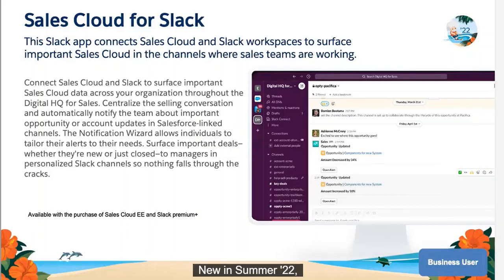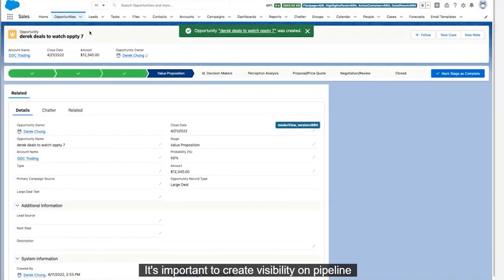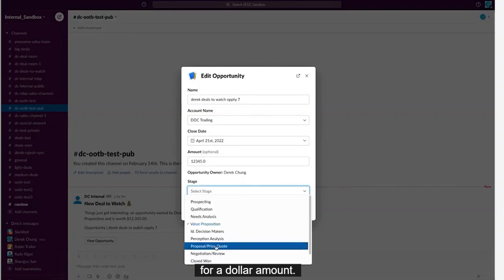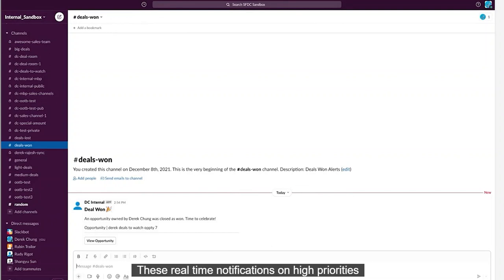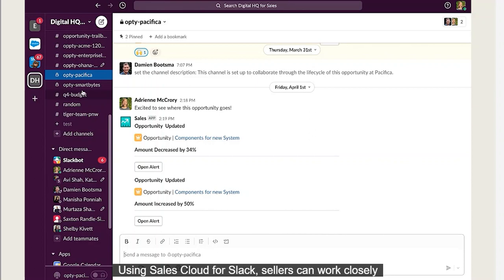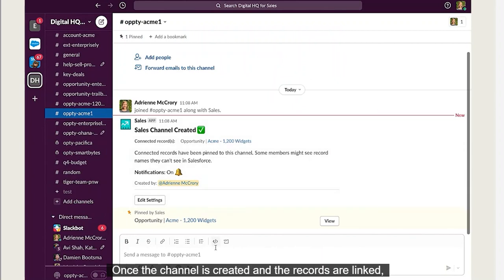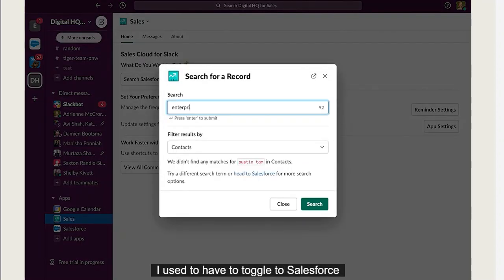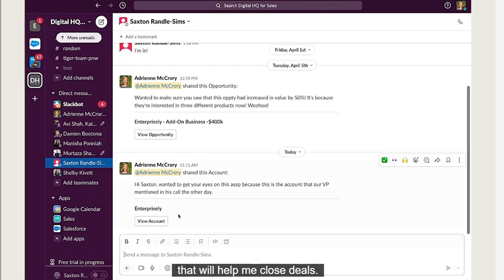Salesforce Sales Cloud for Slack